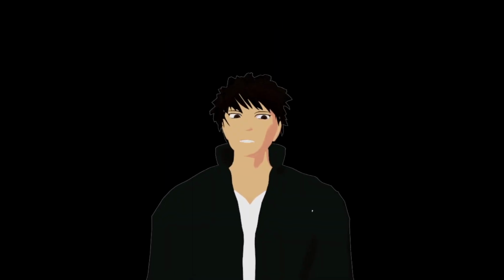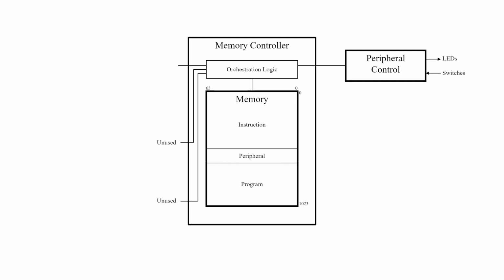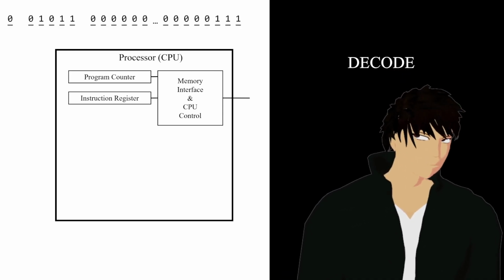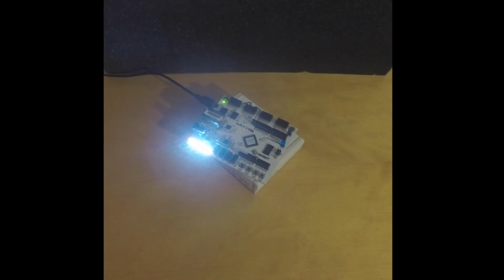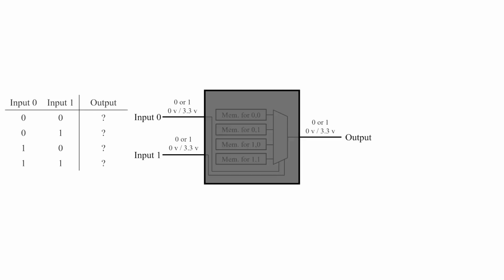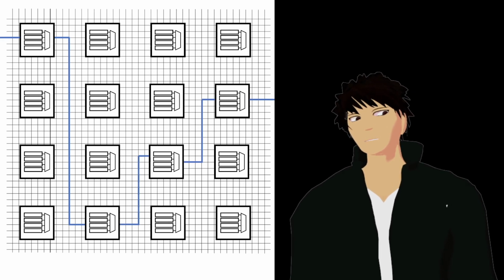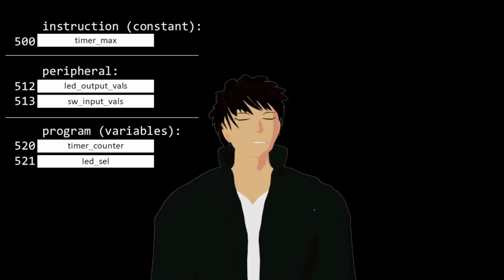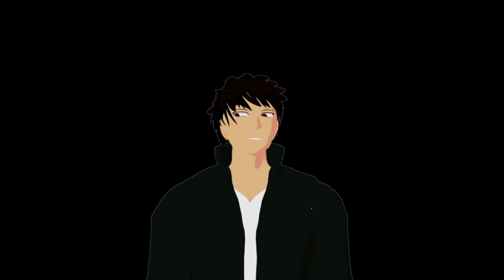I designed my own (very basic) computer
Man my skills have gotten rusty.

don't tell the boss

0:00 Intro and Architecture
2:58 CPU: How it works
6:02 What is an FPGA
10:12 Writing a program for my processor
13:33 Debugging